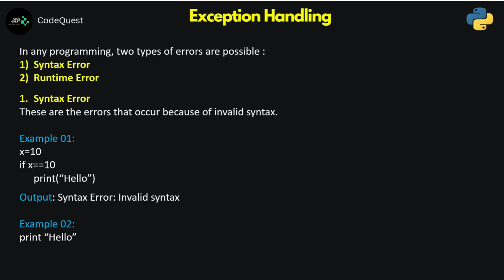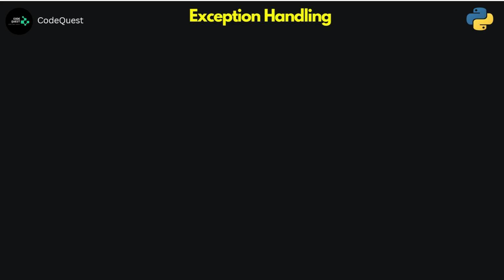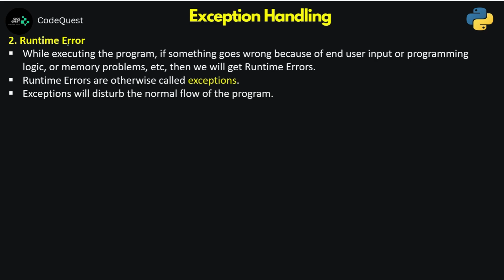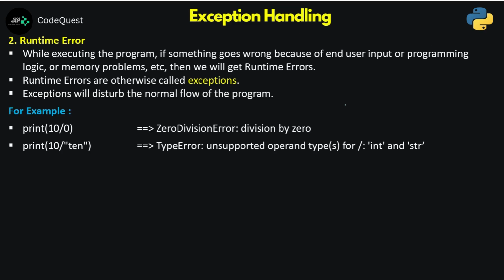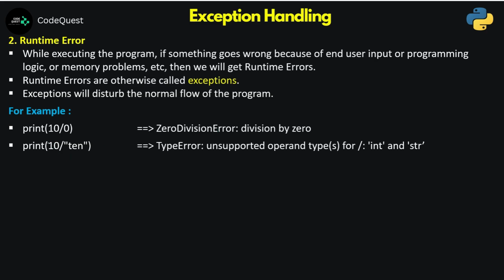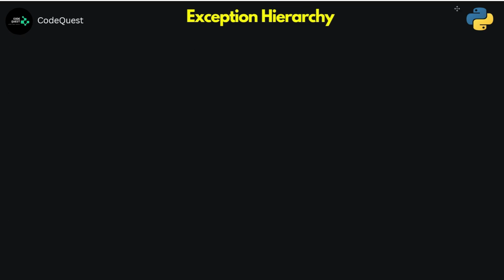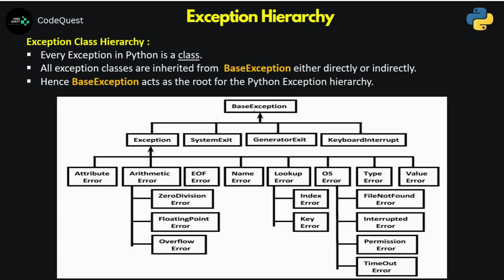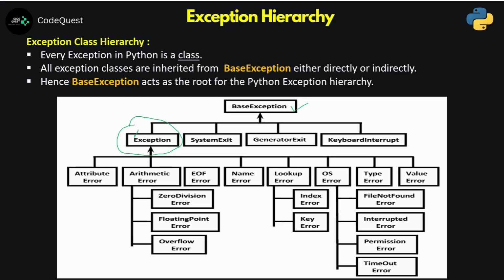15.1. Introduction | 15.Exception Handling| Python for beginners